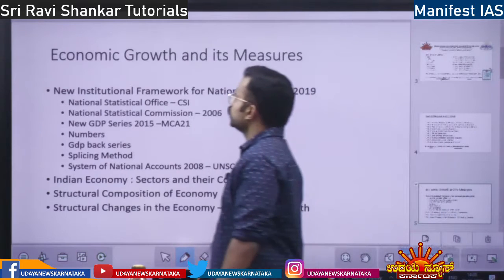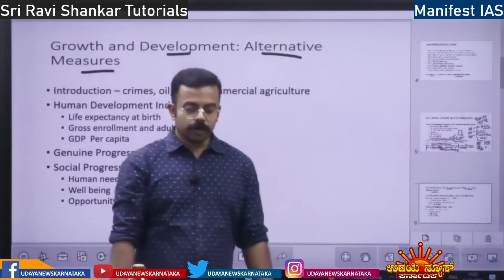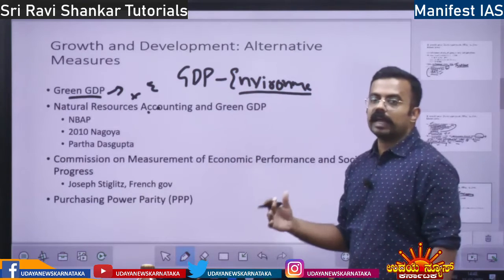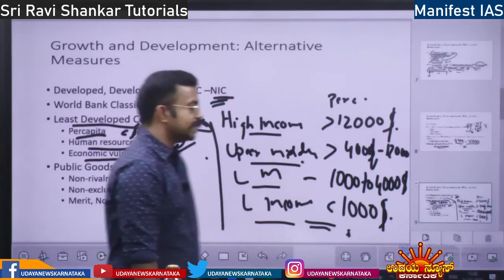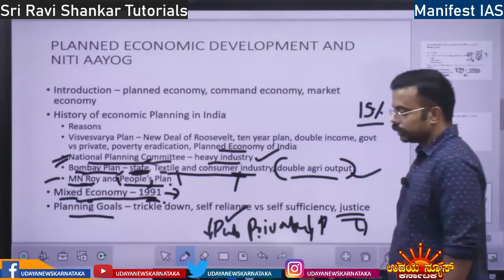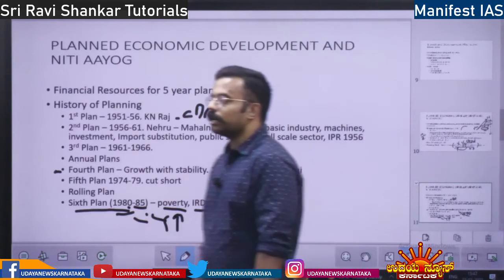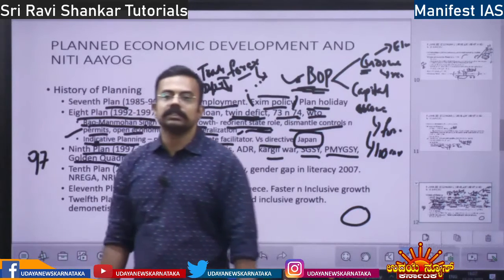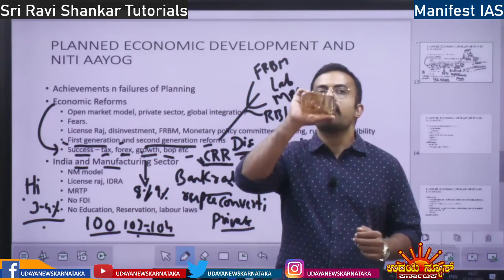Economy class 02- free crash course for competitive exams